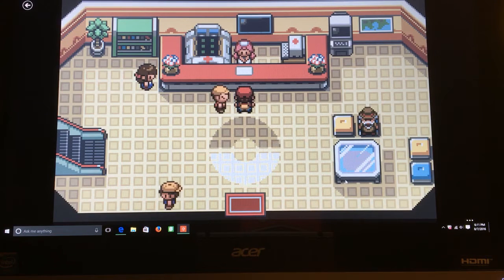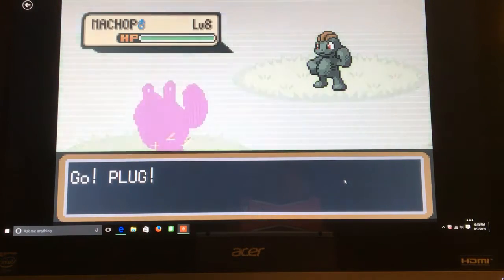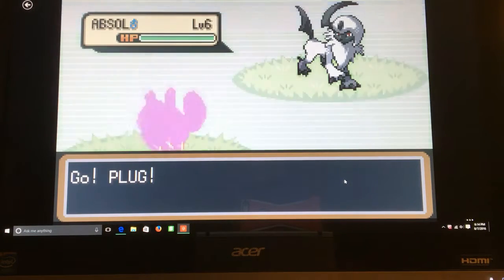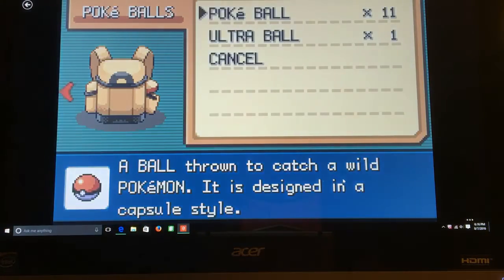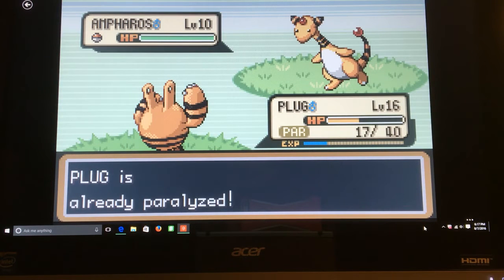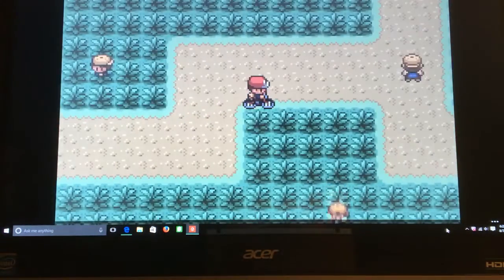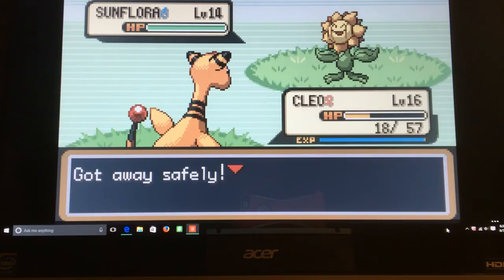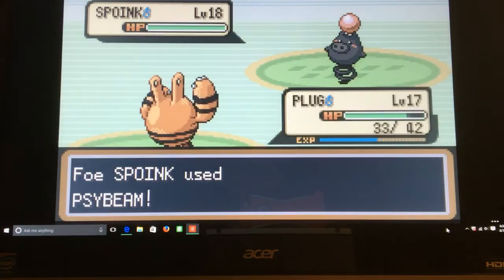ShockLock Ep 18: Catching a Ride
A randomized Nuzlocke playthrough of Pokémon FireRed using only electric types.